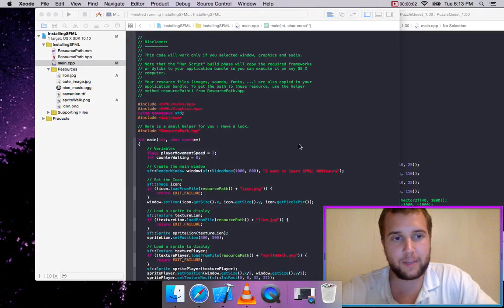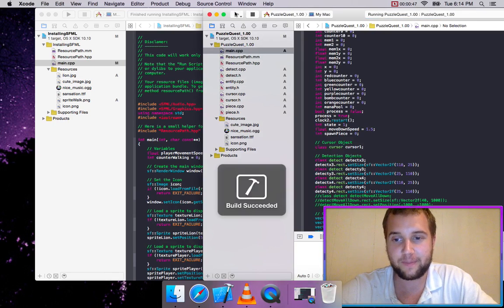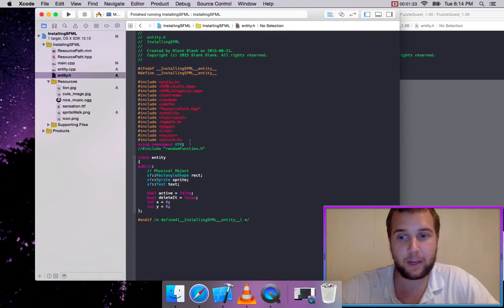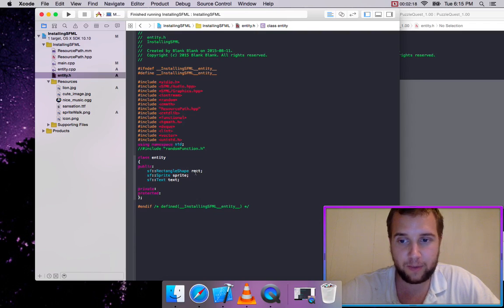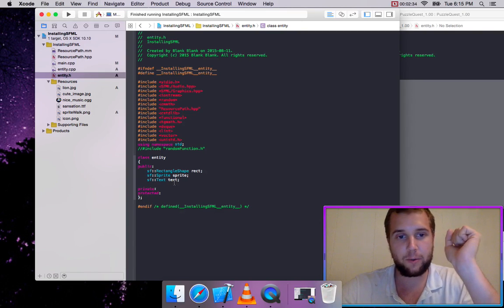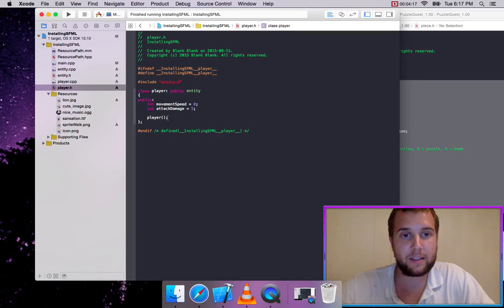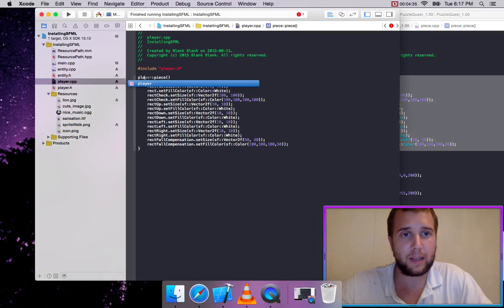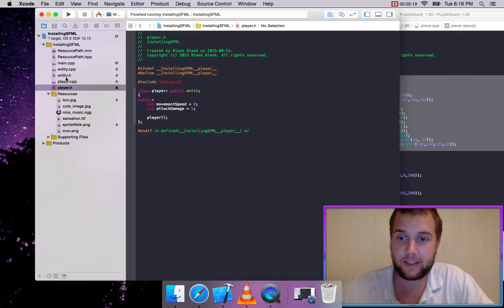C++ SFML [MAKE A RPG] Game Design Lesson 6 [Entity & Player Class]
Coupon for my Udemy Course – How to Make Katamari Damacy in Unity